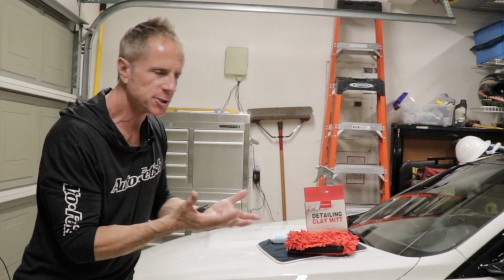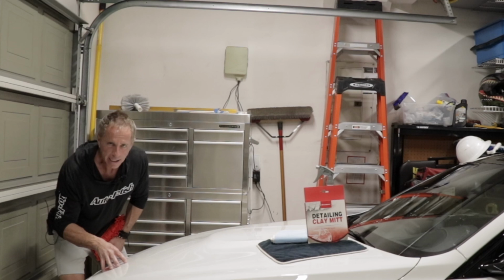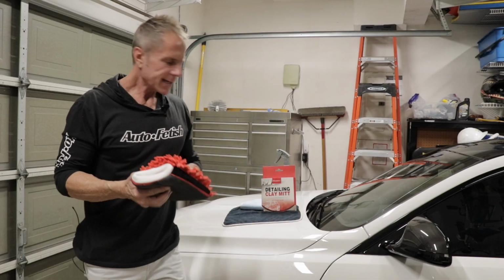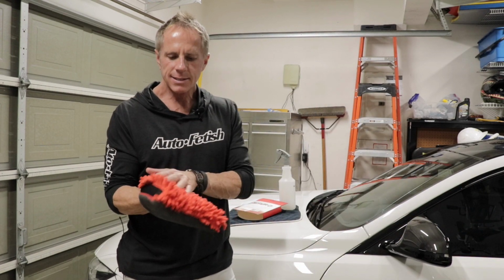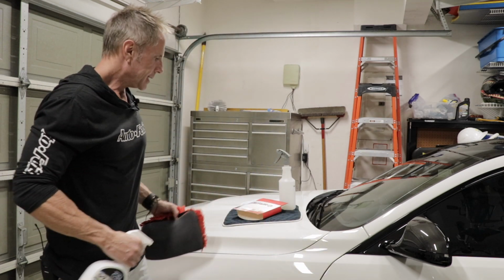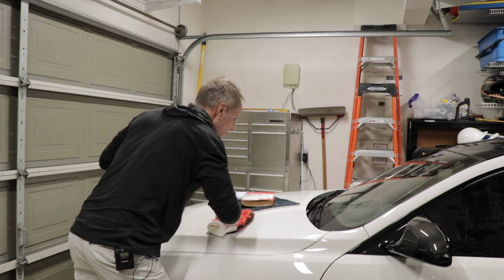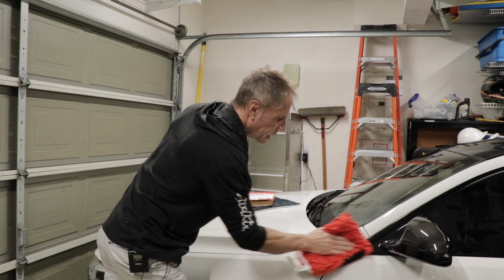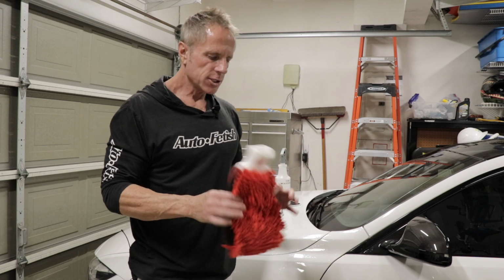Clay Bar Car: Maxshine clay mitt review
Clay Bar Car: do you prefer the traditional clay bar or do you prefer one of the many clay mitts now available to use instead of a clay bar?
Have you even heard of a clay mitt or clay towel?
Is one better than the other, or is it simply a matter of personal preference?
Darren reviews the Maxshine clay mitt as well as some additional detailing tips when it comes to using a clay bar to clay bar your car.